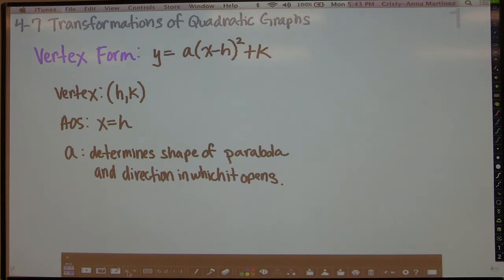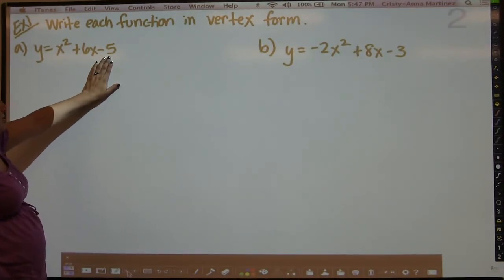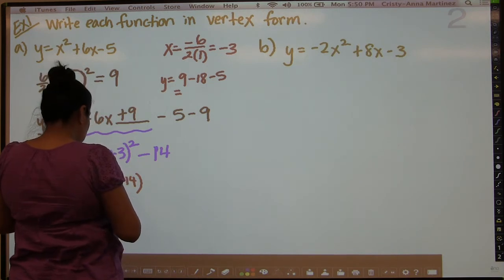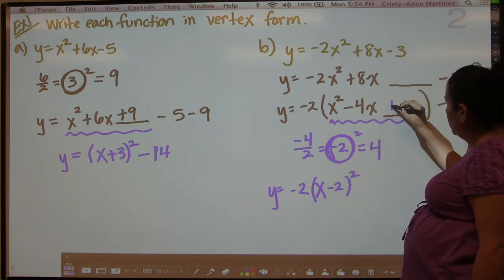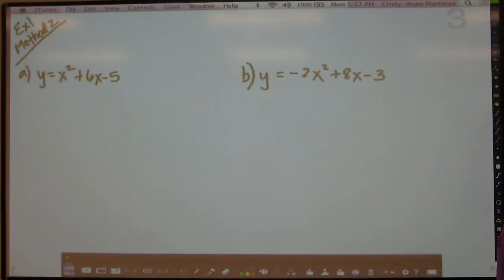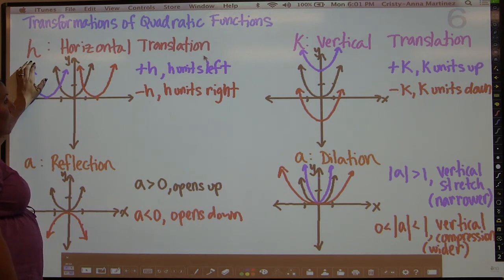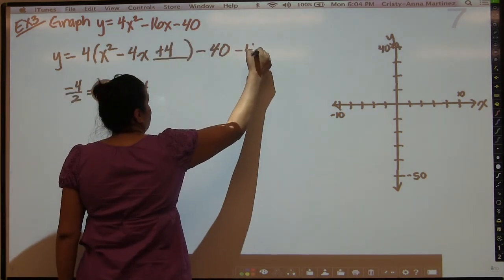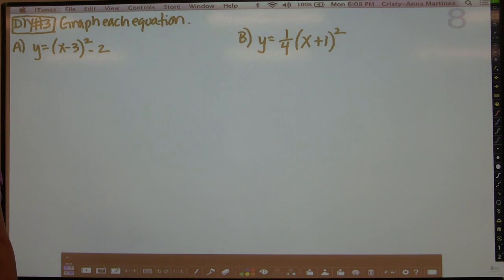Algebra 2 QuadFuncRel 4-7